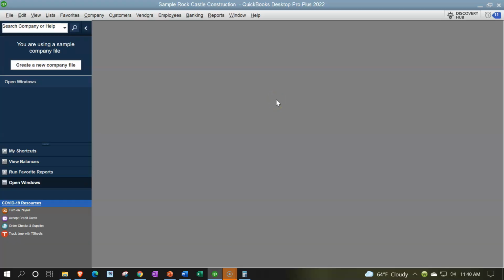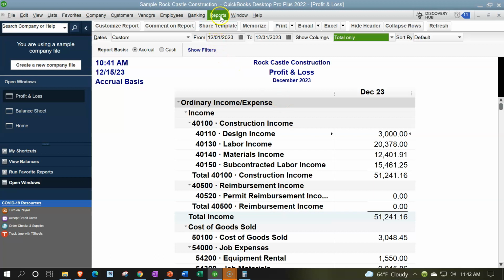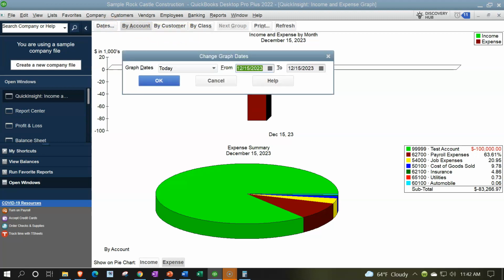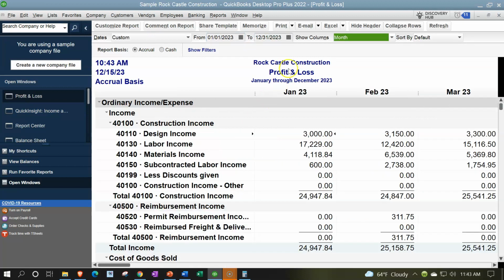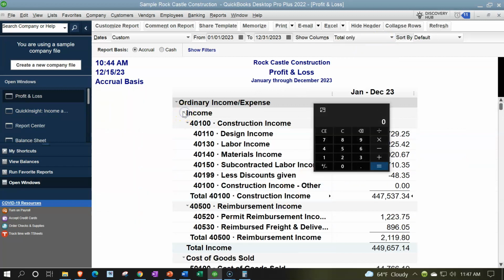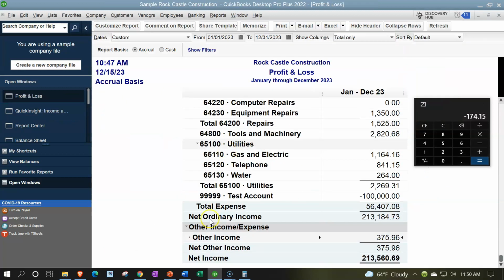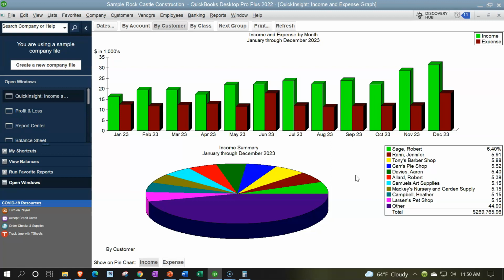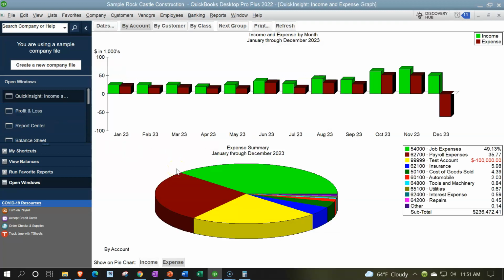Income & Expense by Month Graph 4360 QuickBooks Pro Plus Desktop 2022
Income & Expense by Month Graph